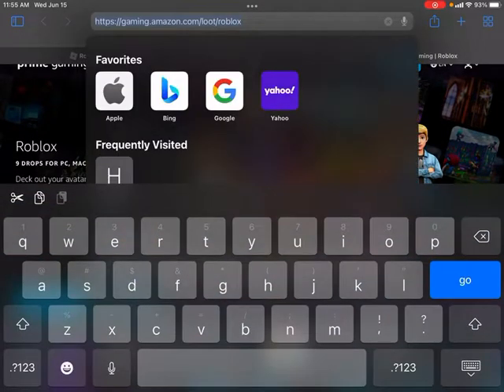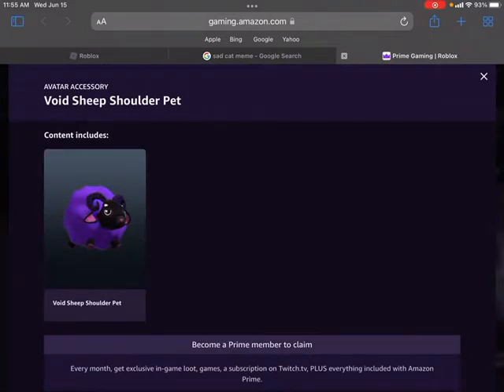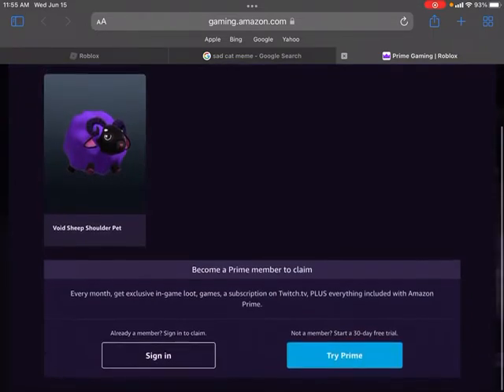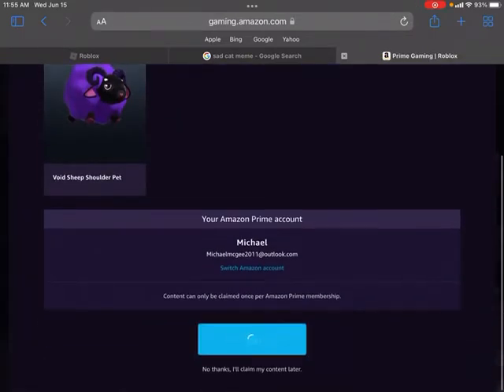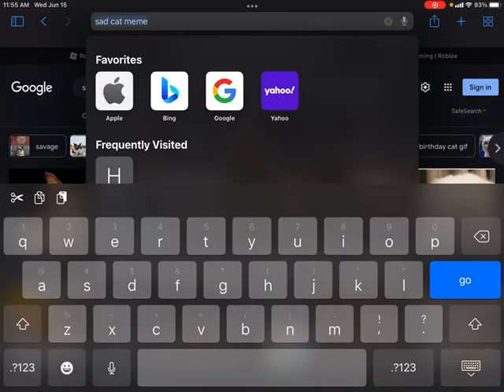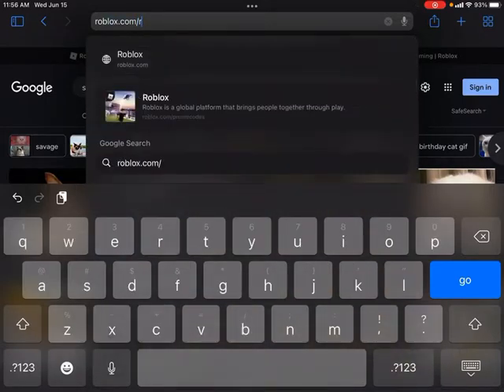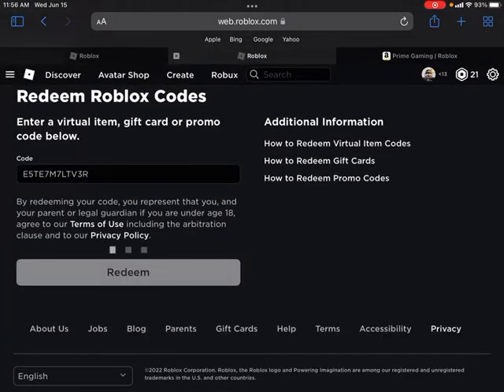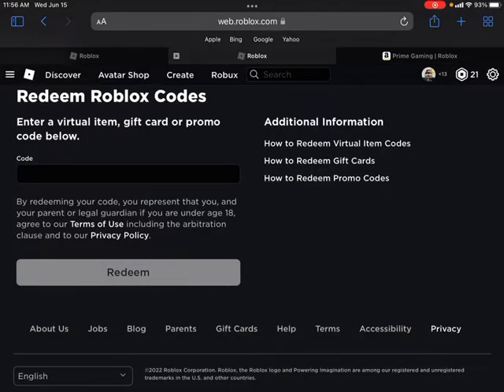[PRIME!] How To a get The Void Sheep Shoulder Pet For Free! | Roblox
Amazon Prime